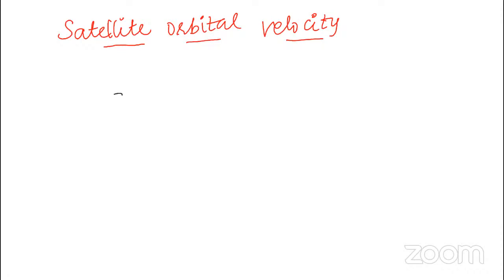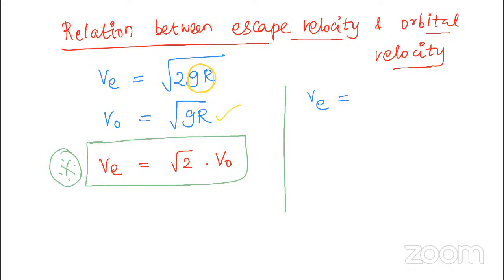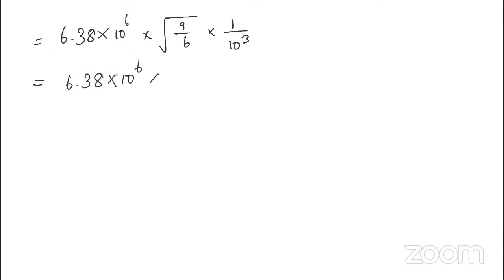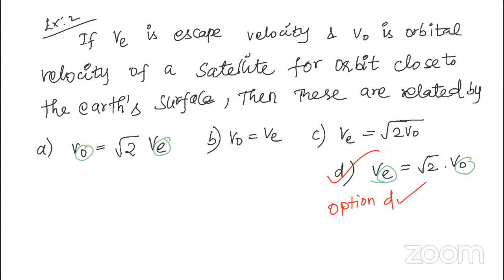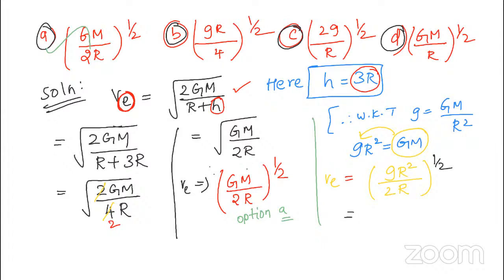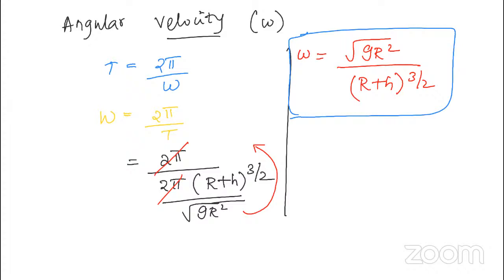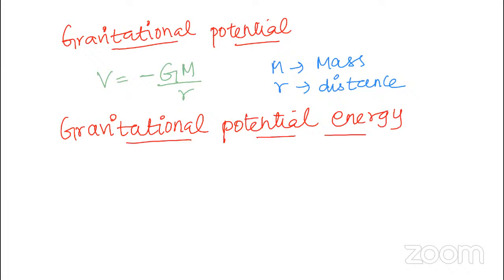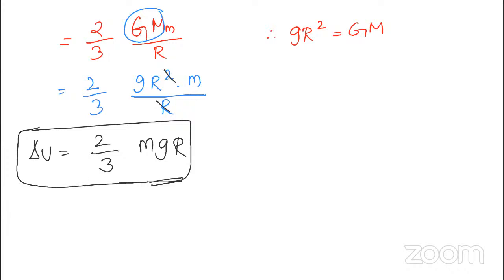NEET 2022 FREE CRASH COURSE - DAY 11-06.06.2022 PHYSICS (ENGLISH MEDIUM) SURIYA NEET ACADEMY